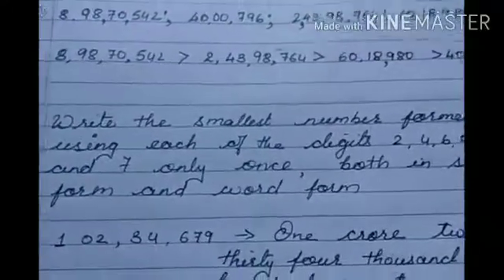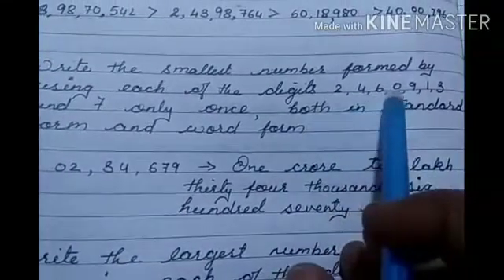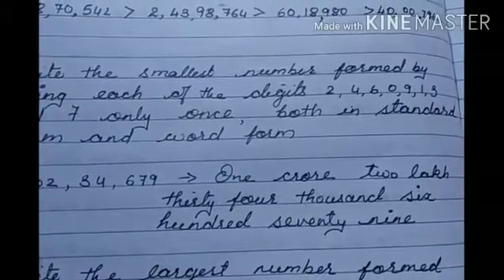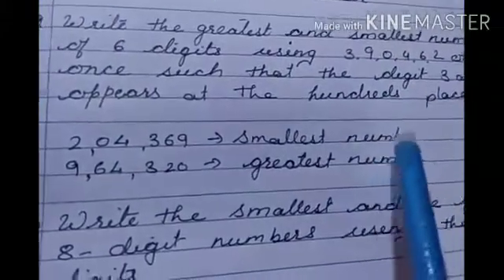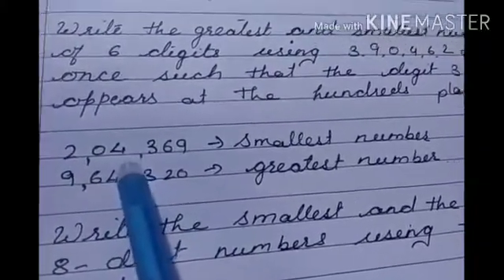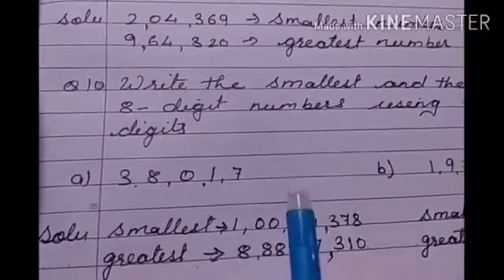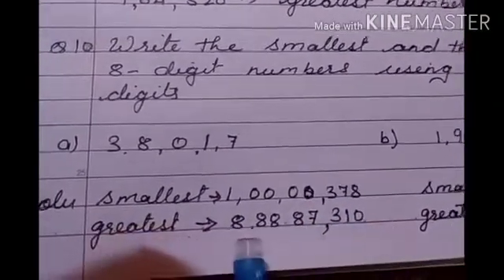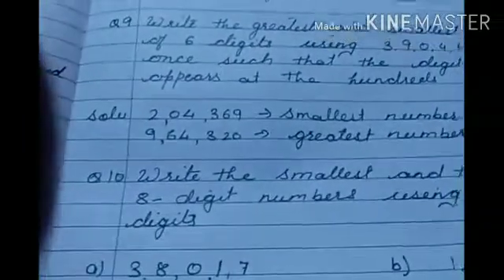V: Chapter 2: Exercise 2B Q6-Q10